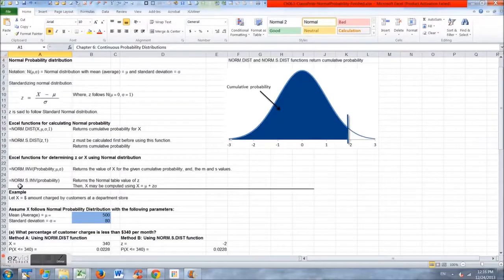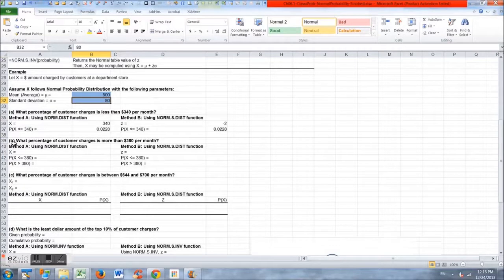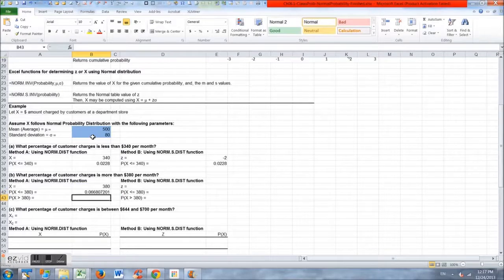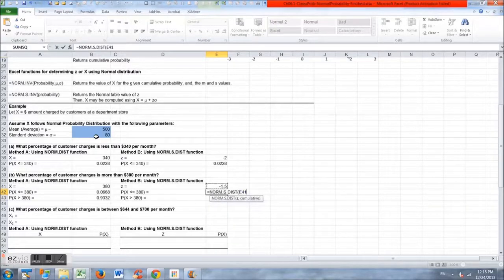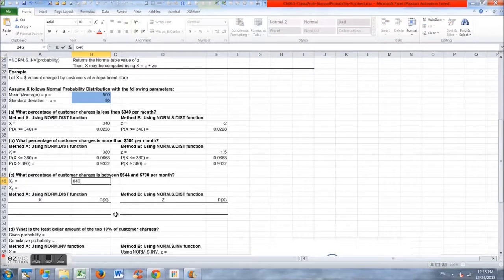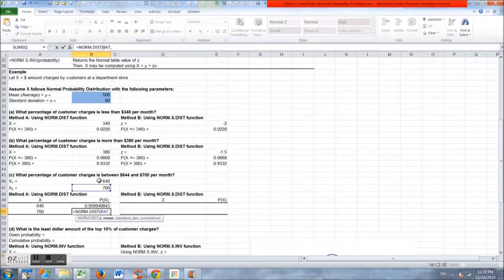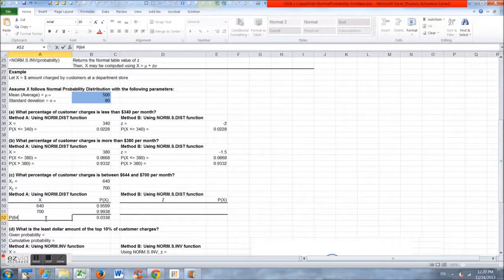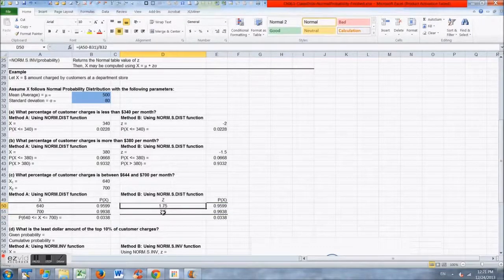Ch06 XL1 V2